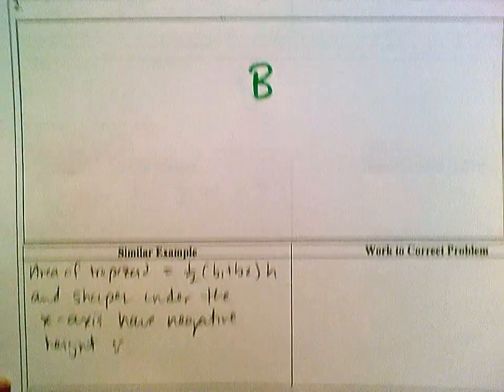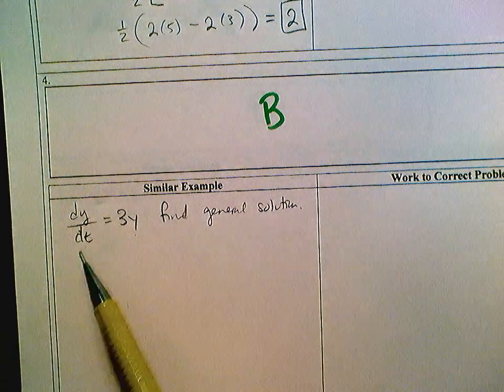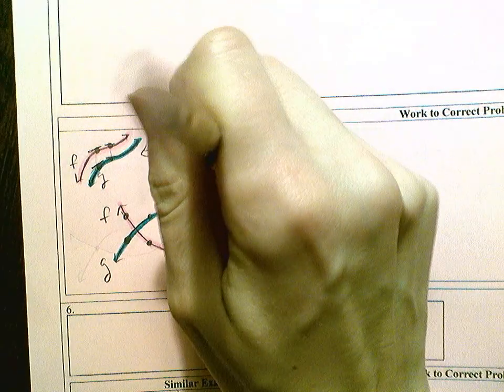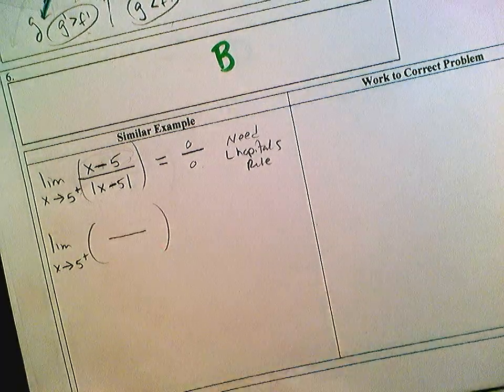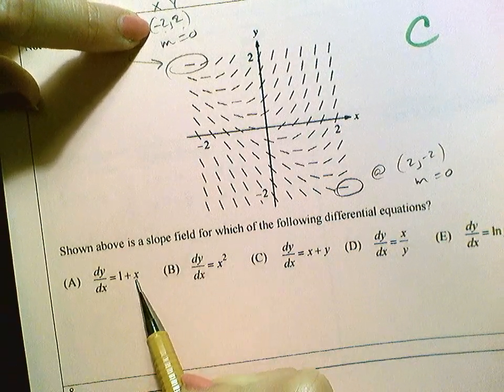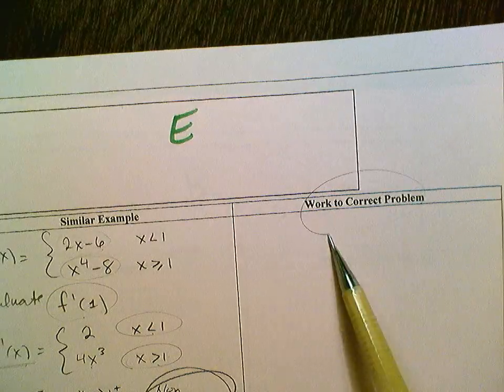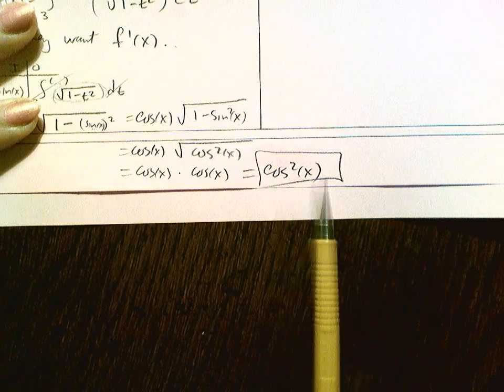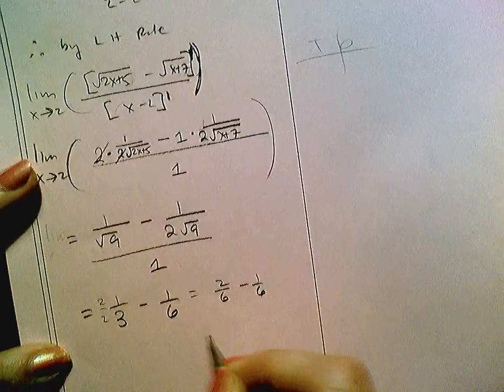UE7 Step 1